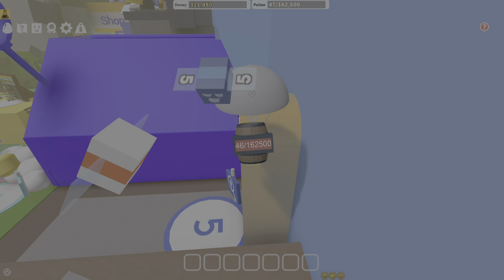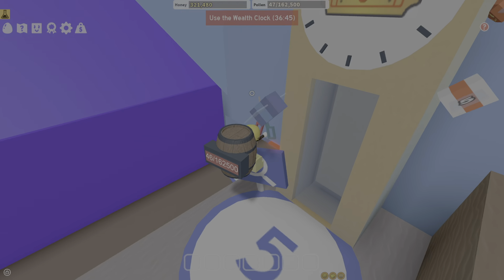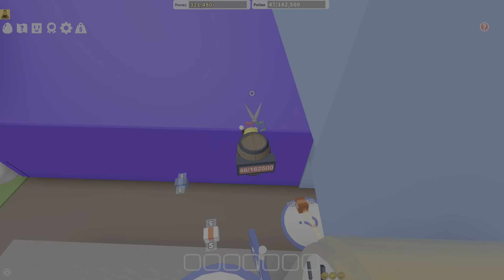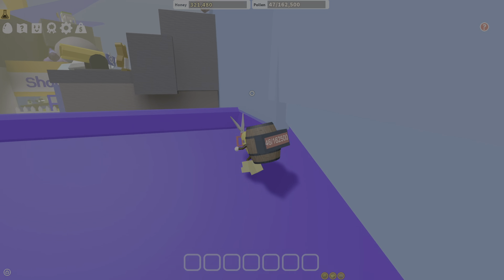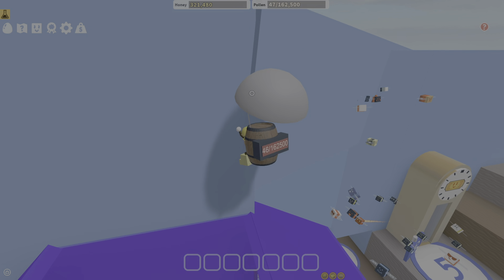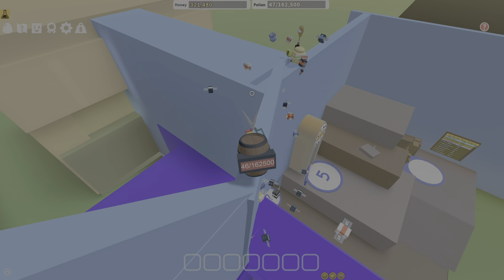How to get out of the map in bee swarm